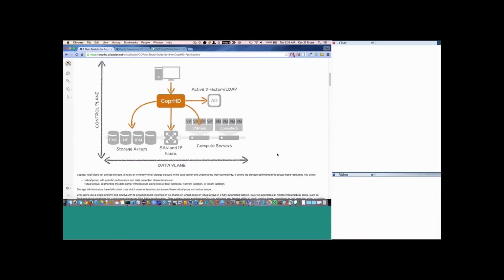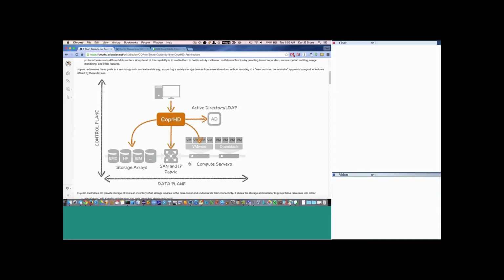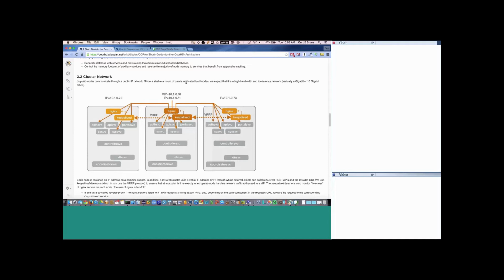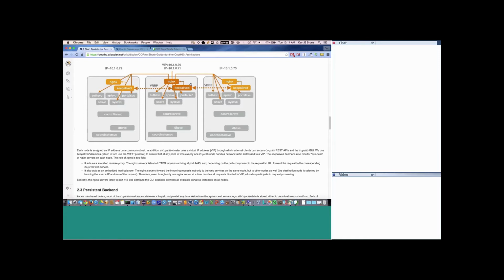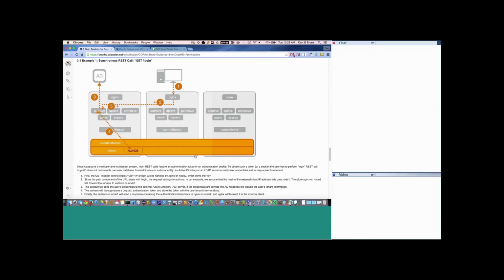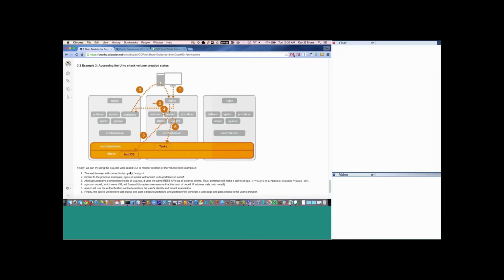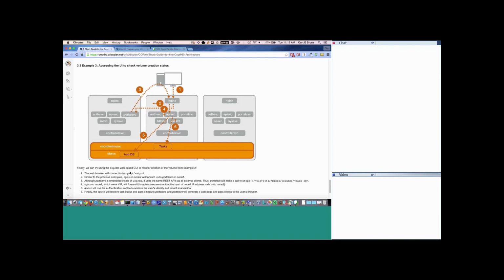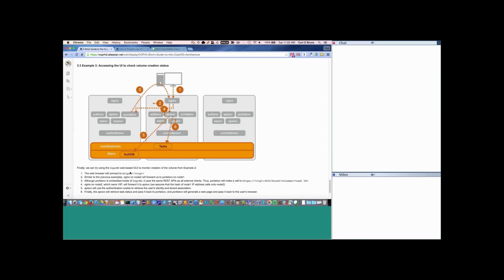High level architectural overview from CoprHD Developer meetup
Here is the "webex" for the high level architechtural overview held on September 1, 2015.